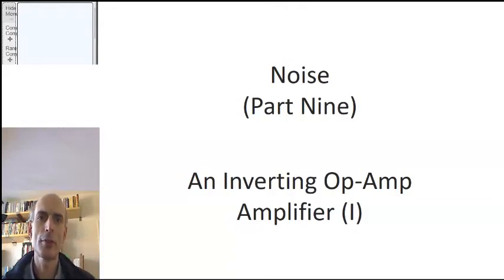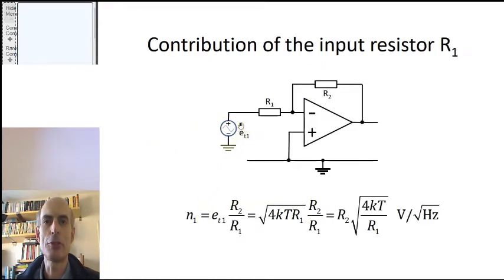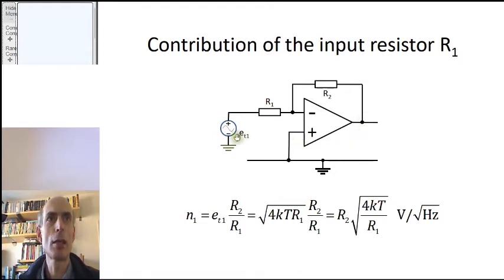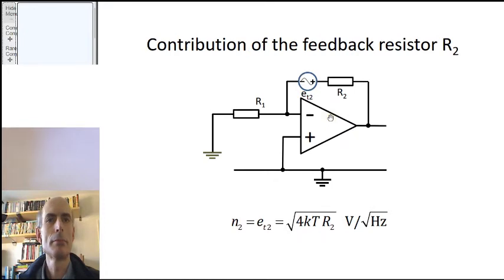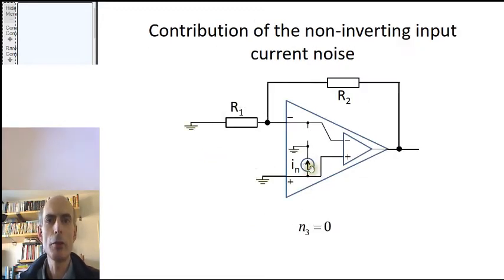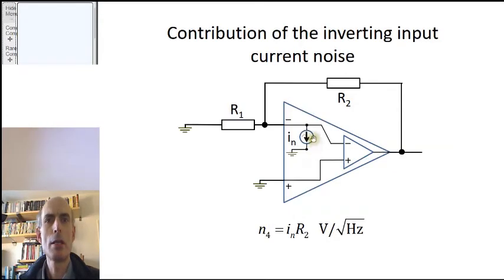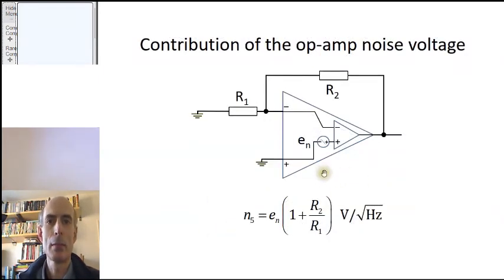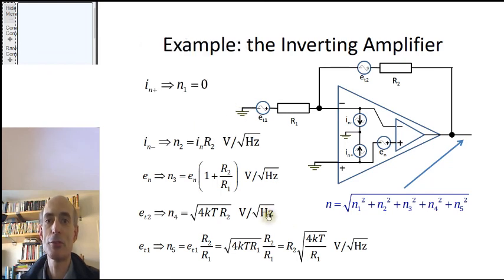Noise Part Nine (Version One)